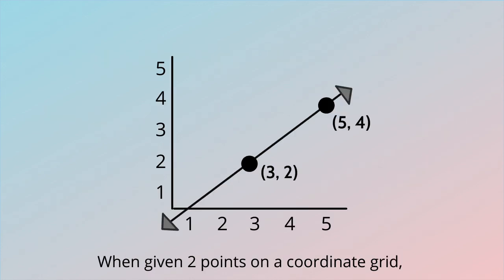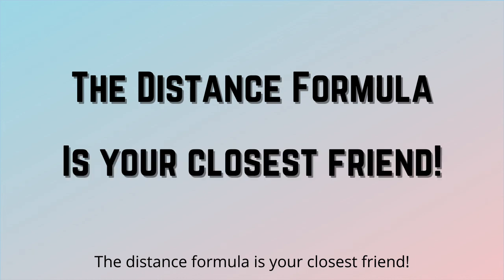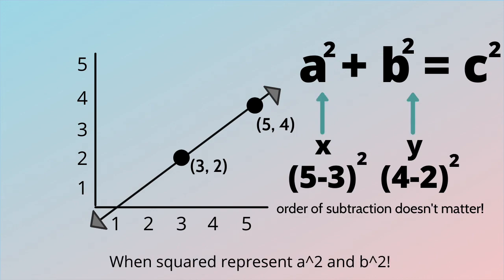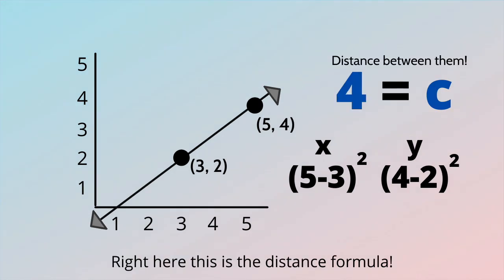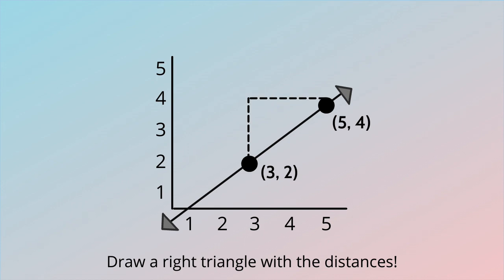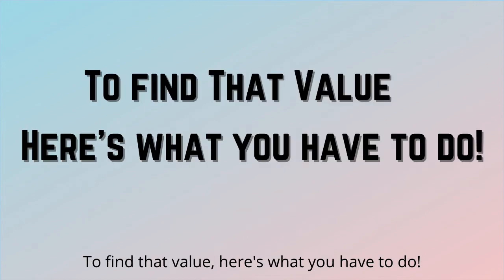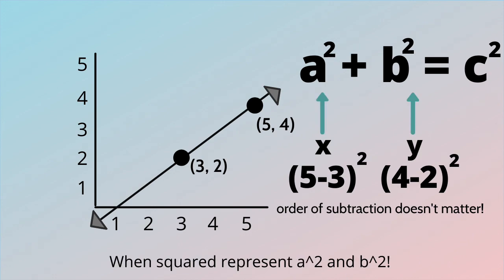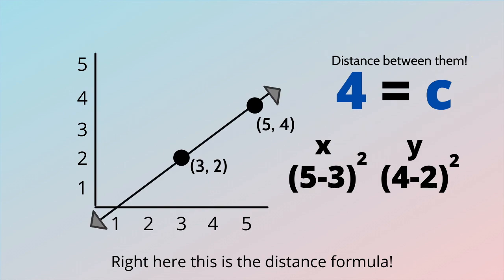Distance Formula Song!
The distance formula allows you to find the shortest distance between any two points. Learn all about the formula in this original song!

When given 2 points on a coordinate grid
The shortest distance between them is easy to find
No matter what the type of line
The distance formula is your closest friend

The pythagorean theorem will be your guide
The differences in values of the xs and ys (order doesn’t matter)
When squared represent, a^2 and b^2
Add them up to get c^2 and what comes next?
Square root the sum and you got the distance
Right here this is the distance formula

Draw a right triangle with the distances
The changes in x and y are the legs
The diagonal is the shortest distance
To find that value, here’s what you have to do!

The differences in values of the xs and ys
Add them up and what comes next?
Square root the sum and you got c, the distance

Credits:
Songwriting, Production, Vocals, and Video Editing: Swetha Tandri
Flute: Hyewon Youn